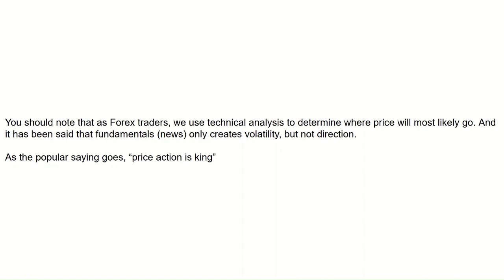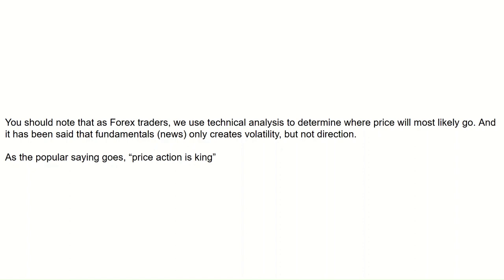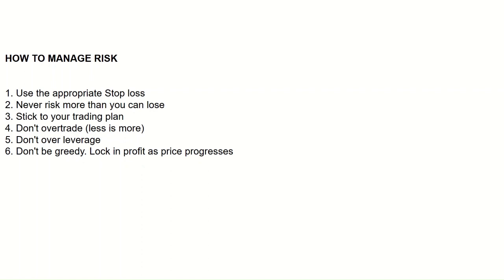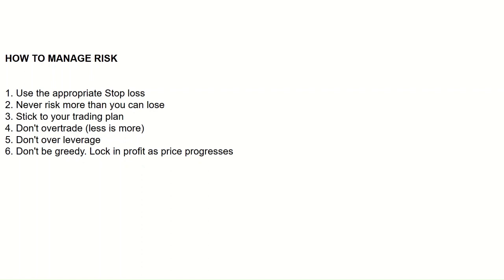Forex Trading Full Course [LEC 10]: Trading Psychology, Risk Management & Top Mistakes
Welcome to the tenth lecture of our comprehensive Forex trading full course, where we delve into the crucial aspects of trading psychology, risk management, and common mistakes to avoid. Understanding the Forex market requires a combination of technical analysis, fundamental analysis, and the ability to read Forex charts effectively. As a Forex trader, whether you're a beginner or experienced, it's essential to learn how to analyze the Forex market, identify Forex market trends, and understand Forex support and resistance levels. In this video, we will explore the best Forex indicators and Forex trading strategies that can help you trade Forex successfully, including Forex price action trading. We will also discuss how to trade Forex using fundamental vs technical analysis and the importance of Forex risk management in protecting your investments. By mastering these skills and avoiding top mistakes, you can develop a robust Forex trading plan and improve your chances of success in the Forex market. This video is part of our effort to provide Forex trading for beginners and experienced traders alike, aiming to equip you with the knowledge and skills necessary to navigate the complex world of Forex trading.

Welcome to Freelance With Daniyen! I’m Aihan Malik, your expert Forex trading trainer, and in this video, we will explore how Fundamental & Technical Analysis work together in Forex trading. 🏆📊

Understanding both Fundamental Analysis (FA) and Technical Analysis (TA) is essential for making informed trading decisions. When combined, they help traders predict market trends, manage risks, and execute profitable trades.

🔍 In This Video, You Will Learn:
✅ What is Fundamental Analysis & Its Role in Forex? 📉
✅ What is Technical Analysis & How It Helps in Trading?
✅ How to Use Both Methods for Better Trade Decisions?
✅ Best Indicators & Tools for Market Analysis
✅ How Economic News Affects Technical Trends?
✅ Combining FA & TA for Smart Trading Strategies
✅ Real-Life Examples of How These Methods Work Together

📈 Whether you're a beginner or an advanced trader, this video will help you understand how to integrate both strategies effectively.

🔹 Fundamental Analysis looks at economic events, central bank policies, interest rates, and news to understand market direction.
🔹 Technical Analysis uses charts, indicators, and price patterns to determine entry & exit points.
🔹 Combining both helps you make better predictions, reduce risk, and increase profitability in Forex trading.

🚀 Want to become a successful Forex trader? Watch till the end & start implementing these strategies today!

🔔 Follow Freelance With Daniyen for daily trading insights, expert tips, and live market analysis.
  "keywords": [
    "Fundamental vs Technical Analysis",
    "How to use Fundamental Analysis in Forex",
    "How to use Technical Analysis in Forex",
    "Forex trading strategies 2025",
    "Forex price action vs indicators",
    "Best timeframes for Forex trading",
    "How to identify Forex market trends",
    "Forex trading tutorial for beginners",
    "Forex market cycles explained",
    "How to trade Forex step by step",
    "Forex breakout trading strategies",
    "How to use moving averages in Forex",
    "Forex Fibonacci retracement strategy",
    "Forex chart patterns explained",
    "Best Forex trading strategies for beginners",
    "How to trade Forex safely",
    "Forex trading trend analysis",
    "Forex trading key levels",
    "How to trade Forex like a professional"

0:00 Analyzing Market Fundamentals and Technicals
2:21 Cultivating the Right Trading Mindset
3:32 The Fundamentals of Capital Preservation
6:08 Building and Following a Robust Trading Plan
9:59 Common Pitfalls That Derail Forex Traders